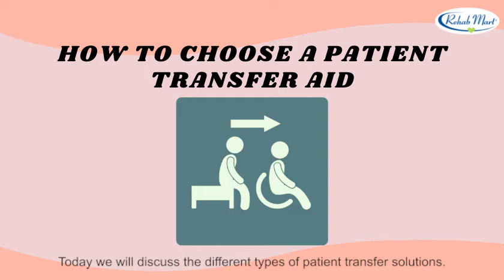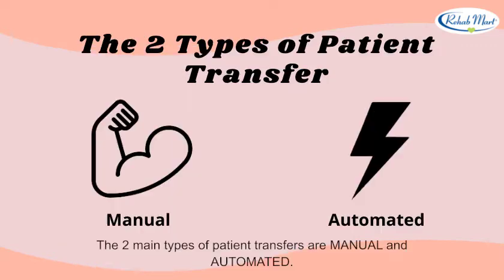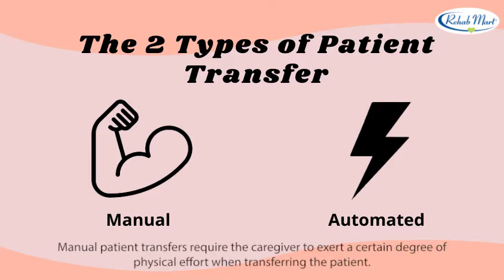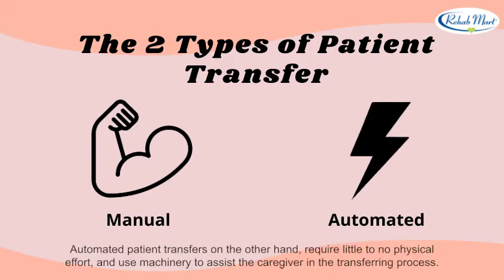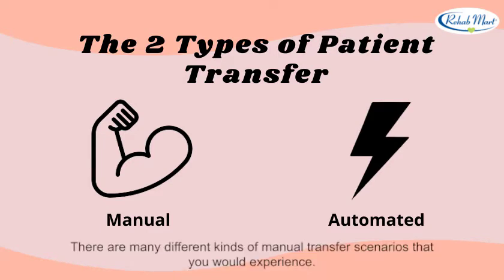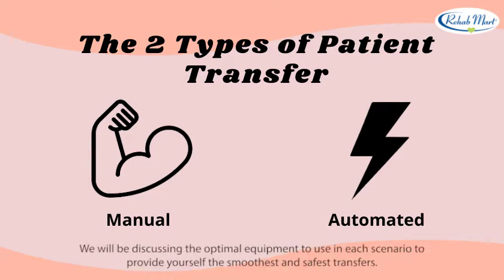How to choose a patient transfer aid?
Choosing the right type of transfer aid for your patient transfer can be a stressful task. Let's learn which transfer aid is best suited for each transfer scenario!